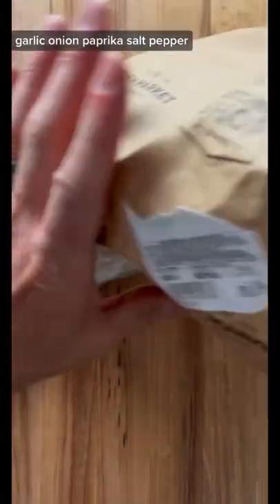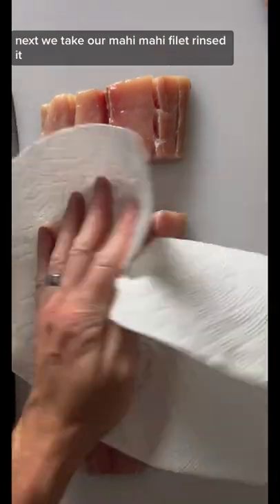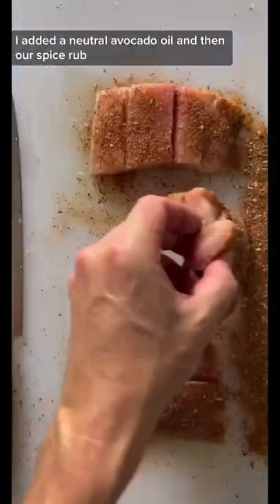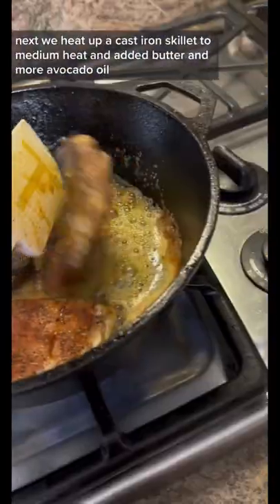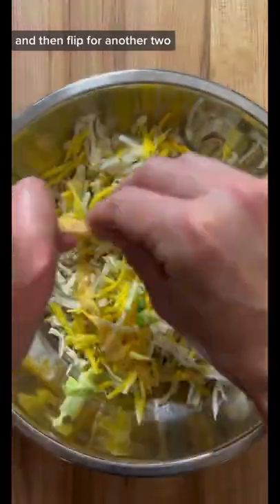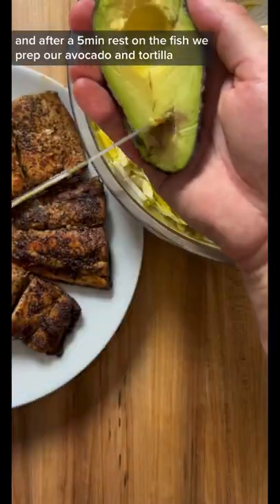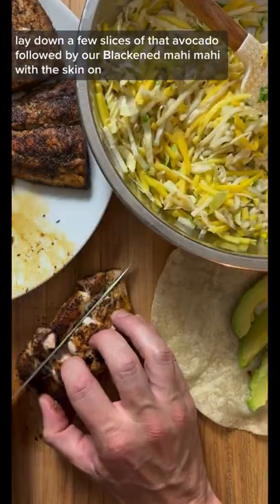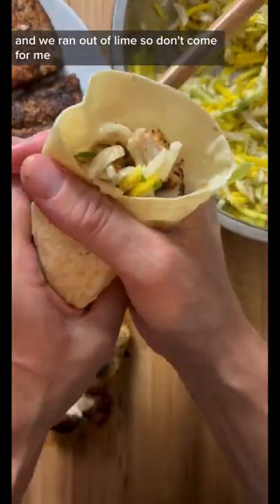Blackened Mahi Mahi Fish Tacos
Blackened Mahi Mahi Tacos 🌮

Spice Blend:
1 tsp garlic
1 tsp onion
1 tsp smoked paprika
1 tsp thyme
1 tsp basil
1 tsp kosher salt
1 tsp black pepper
1/2 tsp cayenne pepper